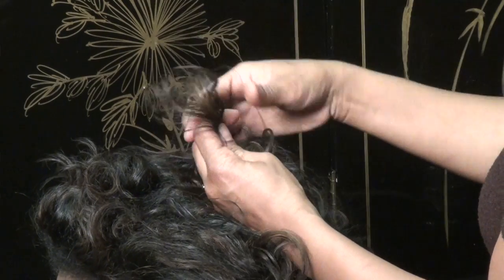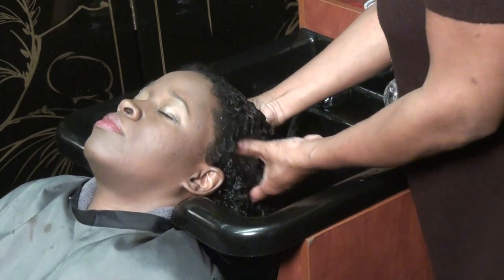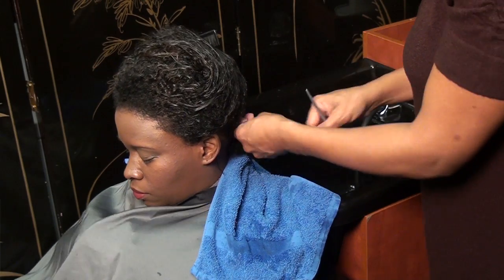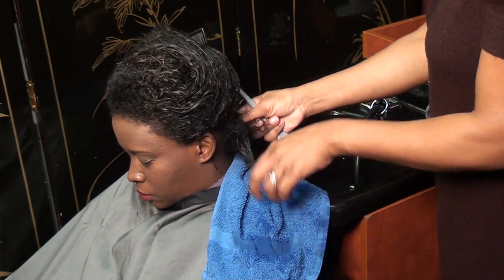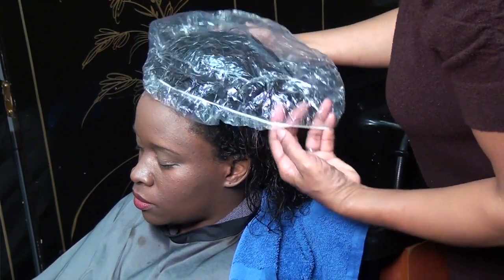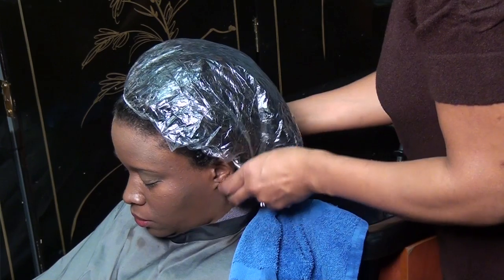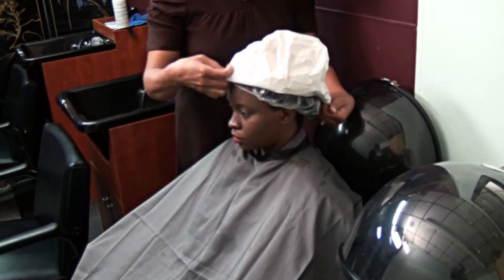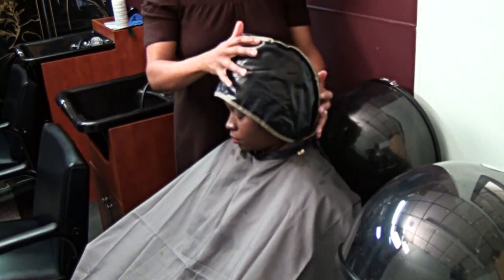How to Fix Hair Burned Over Time by a Curling Iron : Curly Hair Tutorials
If you're not careful, a curling iron has a tendency to burn hair over time. Learn how to fix hair burned over time by a curling iron with help from a licensed cosmetologist in this free video clip.

Series Description: There is practically no limit to the number of ways that you can curl your hair, as long as you have access to the right tools. Get access to curly hair tutorials with help from a licensed cosmetologist in this free video series.